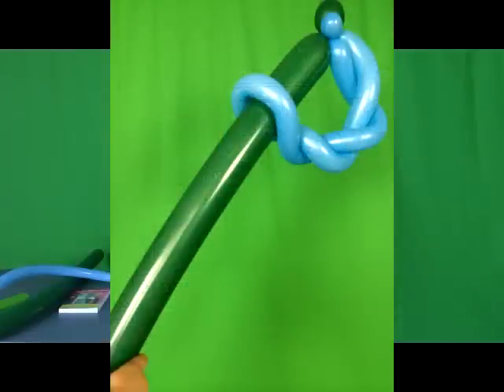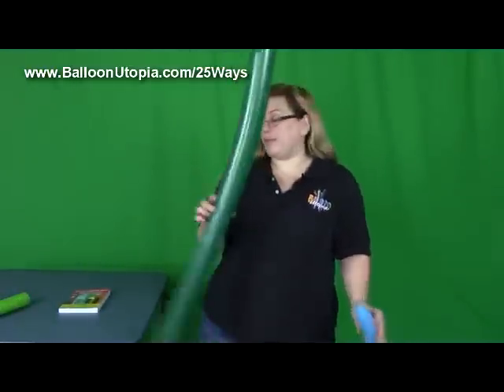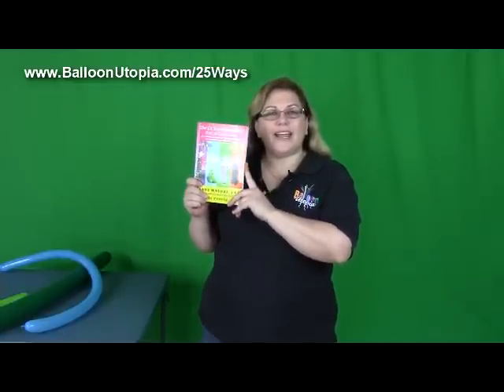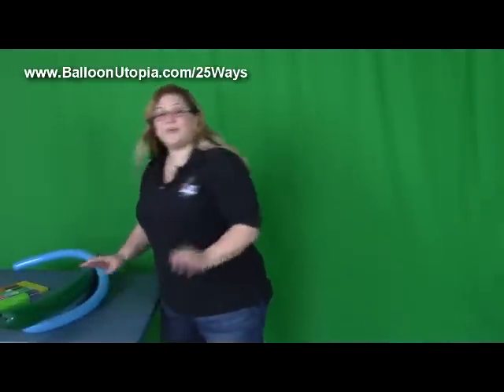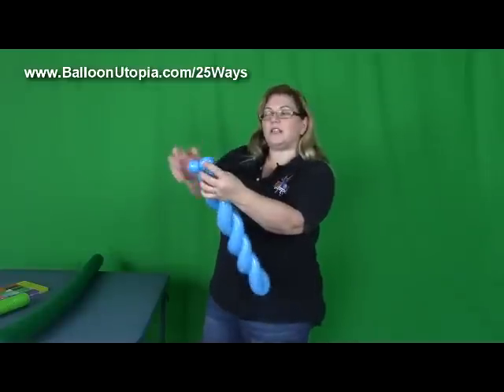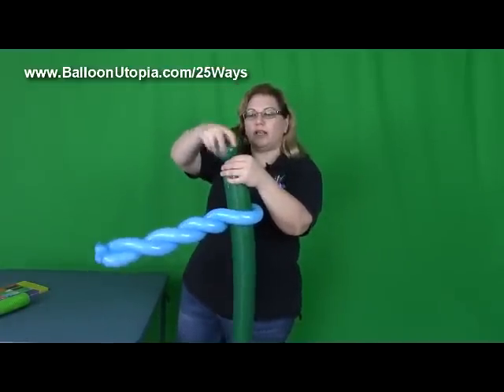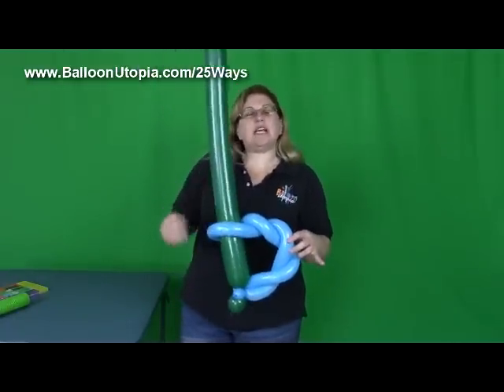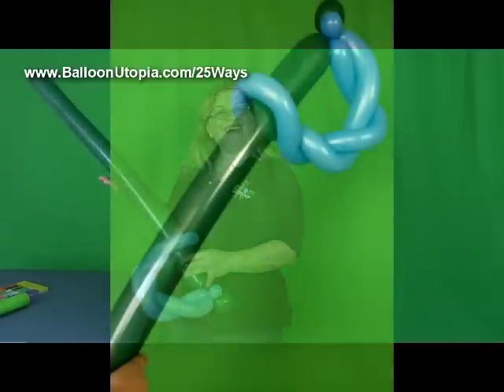How To Make a Balloon Sword - Giant Style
Sandi Masori, "America's Top Balloon Expert", of Balloon Utopia/ Market With Balloons in San Diego, shows how to make a balloon sword- step by step.

Make your own balloons for all year round.  Get the book The DIY Balloon Bible For All Seasons at Amazon now.